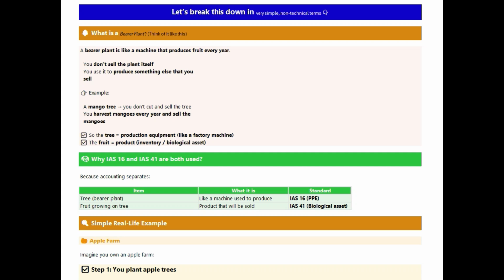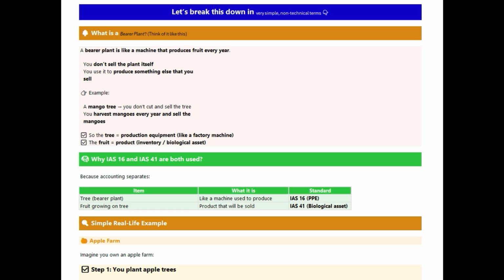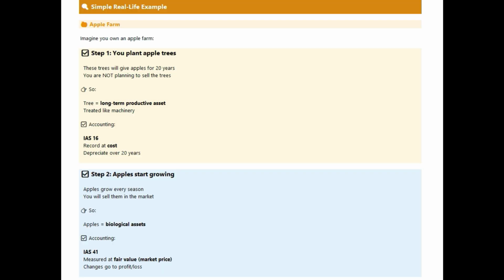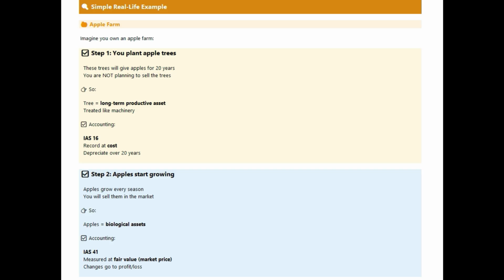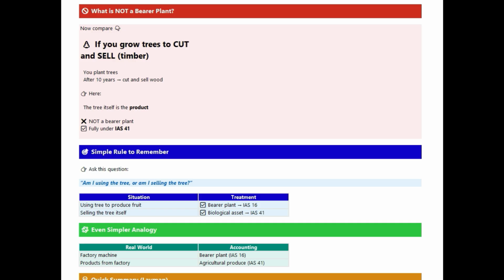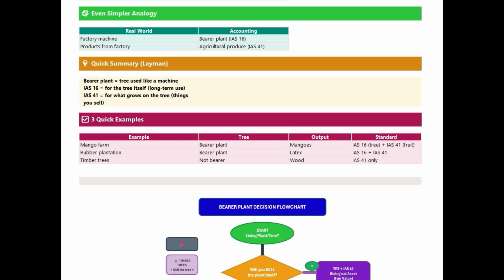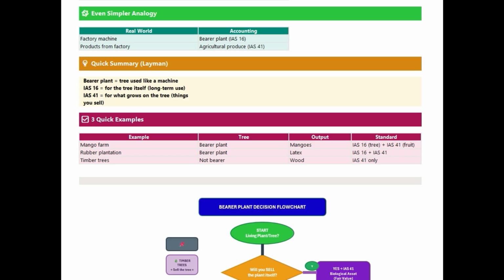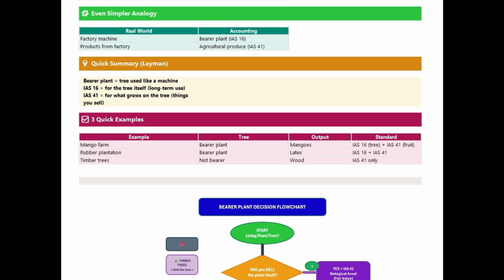IAS 16 vs IAS 41 - How to Account for Bearer Plants ?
How do you determine if a living plant or tree falls under IAS 41

(Biological Assets) or IAS 16 (Property, Plant, and Equipment)?
It all comes down to its intended use!

In this video, we break down the **Bearer Plant Decision Flowchart** using three simple questions so you can confidently classify agricultural assets every single time. Whether you are dealing with timber trees, fruit orchards, or carbon offset plantations, this step-by-step guide clarifies the exact accounting treatments and measurement models required under IFRS.

### 🔍 Key Frameworks Covered:

1. The Sale Test:Is the plant itself being sold (e.g., Timber Trees)?
IAS 41 Biological Assets (Fair Value Model)

2. The Production Test: Is the plant kept alive to produce agricultural produce (e.g., Fruit Trees/Vineyards)?
IAS 16 Bearer Plants (Cost Model)
(Note: The harvested produce itself remains under IAS 41!)

3. The Holding Test: Is the tree held for environmental benefits or carbon sequestration (e.g., Carbon Trees)? \rightarrow **IAS 16 PP&E (Cost Model)